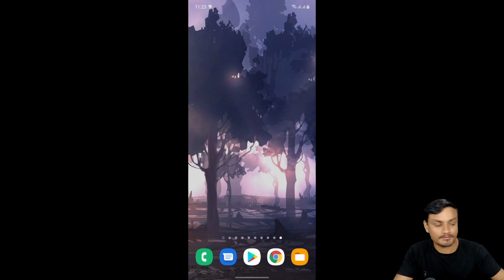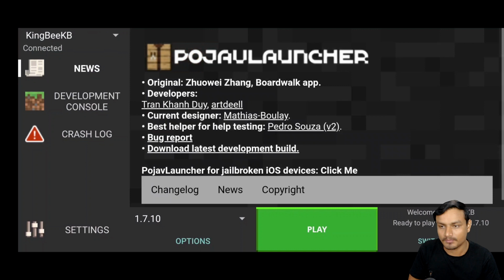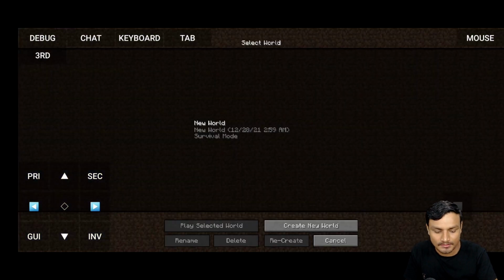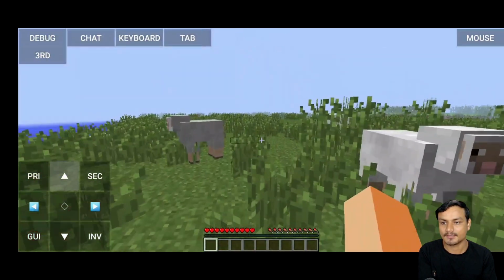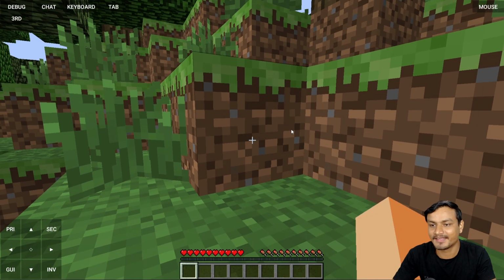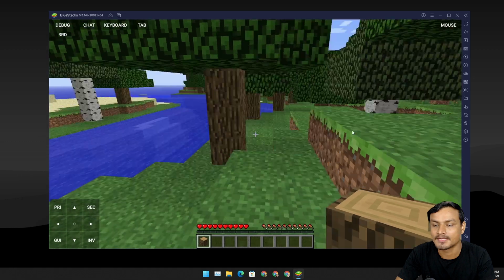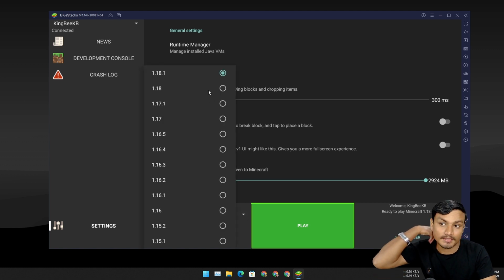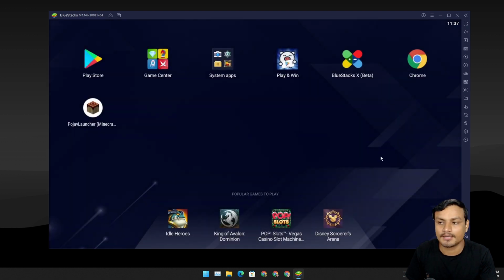How to Play Minecraft Java on Android Phone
Yes now it's possible to play Minecraft Java on a Android or iPhone using app called PojavLauncher, PojavLauncher is a free and open source app for Android and iOS.